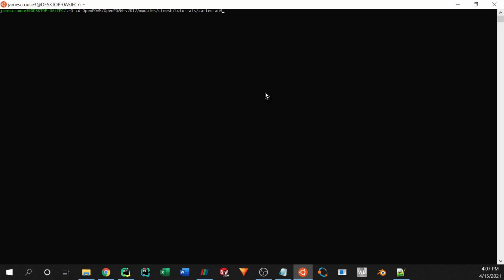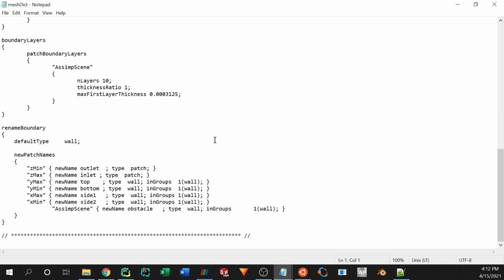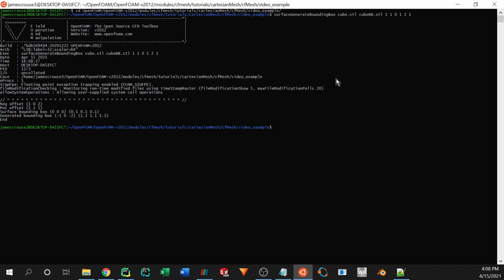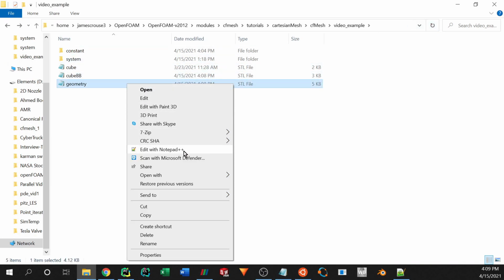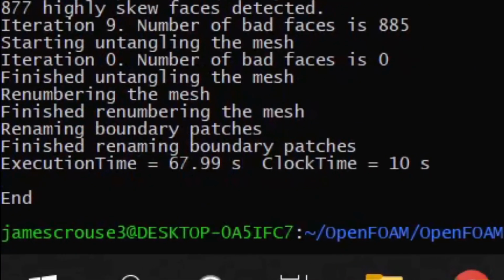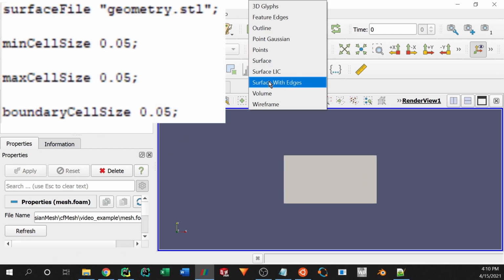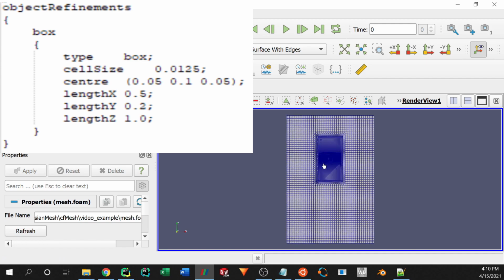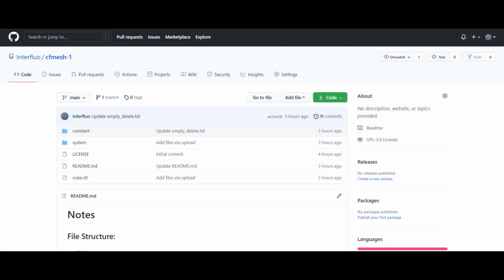OpenFOAM cfMesh tutorial: cartesian mesh + refinement zones + inflation layers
step by step tutorial on how to make a mesh using cfmesh.